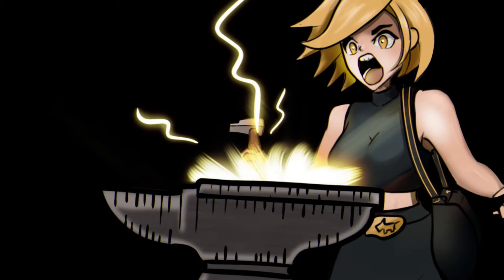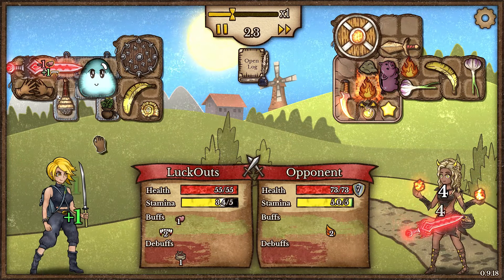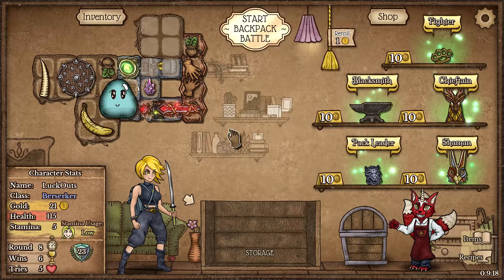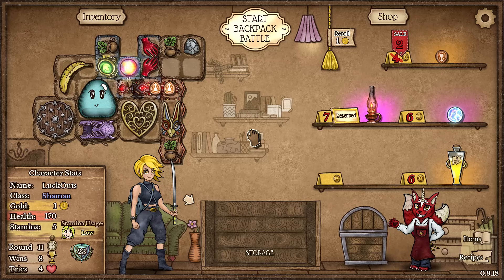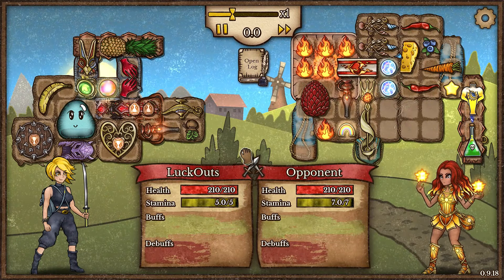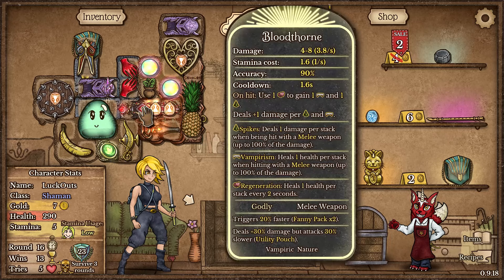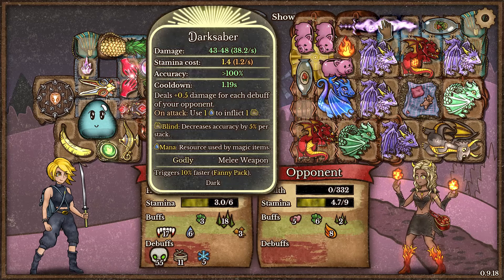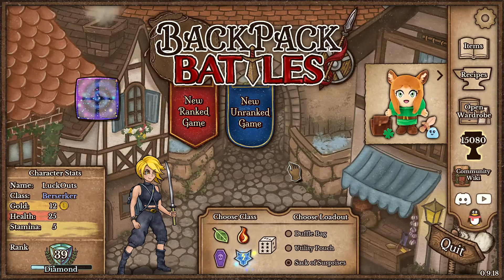These Runes are Badgers, 7 Seconds of immortality | Backpack Battles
Hey there, Dive into the world of Backpack Battles, the super fun inventory management auto battler that’s all the rage!

In this video we are playing as the BERSERKER CLASS and we are playing the SUBCLASS "SHAMAN"

The build we are playing today is all about using BLOODTHORNE with BADGEER RUNE SUPPORT. Placing them in our armour giving us a lot of damage reduction, keeping us alive so we could get an awesome victory.

Can this Crazy Fun Build win out in this Ranked game?

We will also be showcasing the new subclass items for the BERSERKER such as the Chieftain, Blacksmith, Shaman, Fighter and Pack Leader

Chapters
00:00 - Intro
00:32 - Ranked Game (before subclass)
06:38 - Subclass Time
07:22 - Ranked Game (after subclass)
12:40 - Survival Mode
21:02 - Can We WIN?
23:24 - Outro